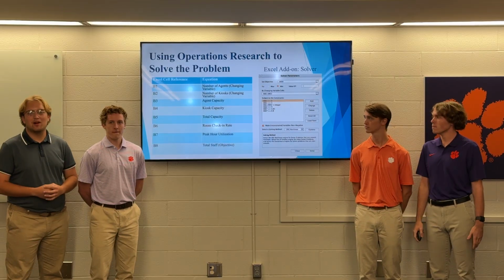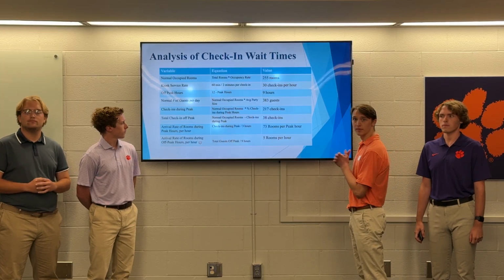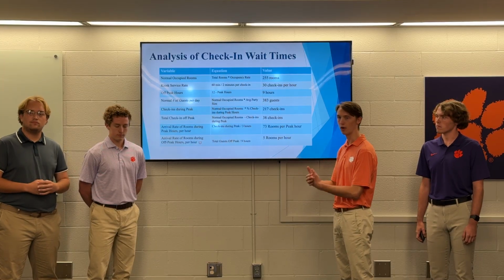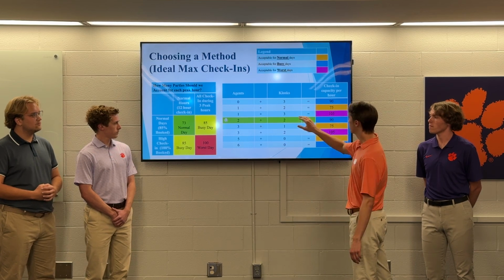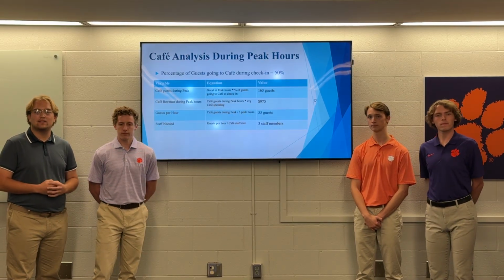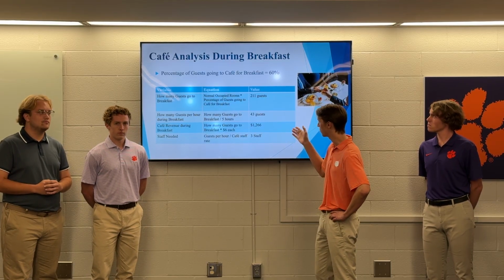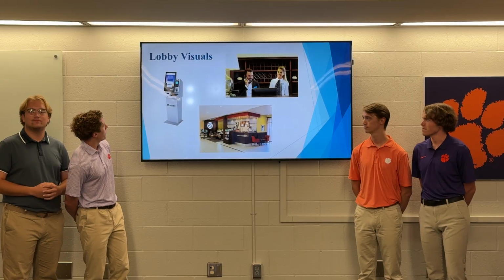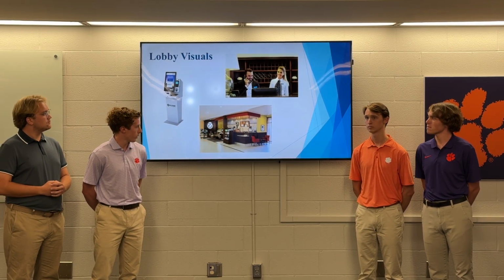Disney Case Study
Competition put on by Disney IE Department